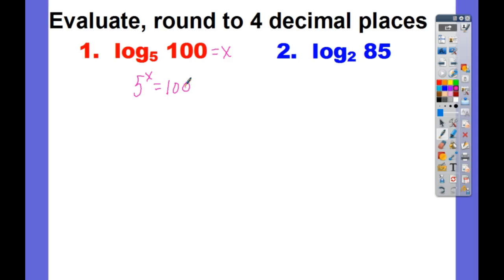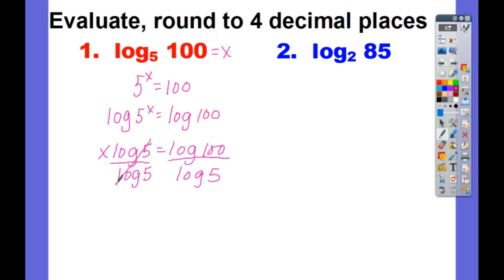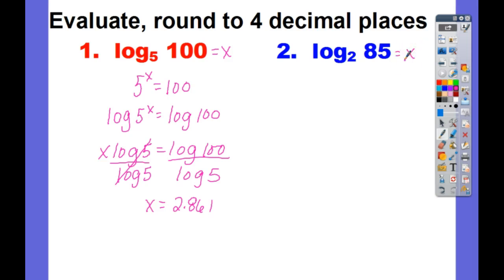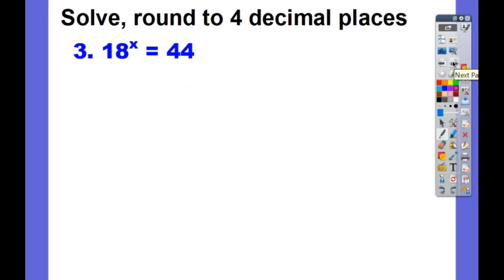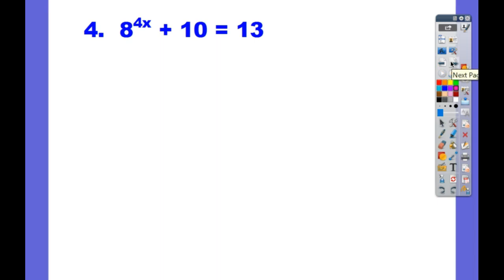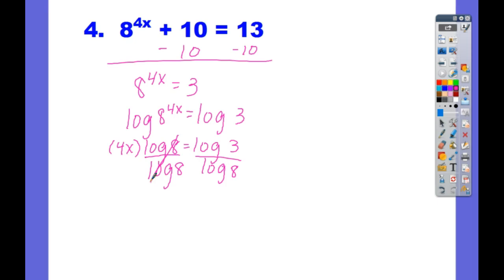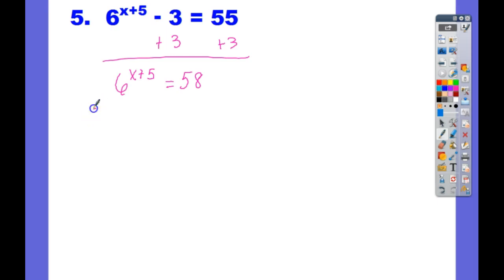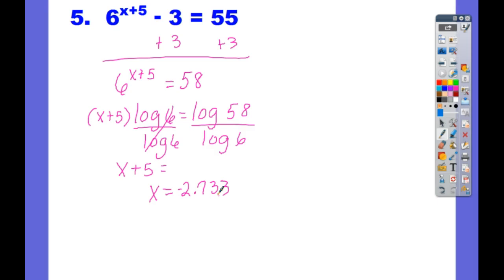11-2 Solving Exponential Equations using Logs